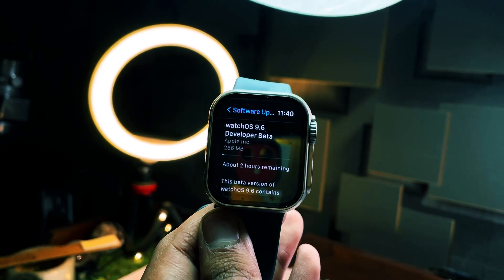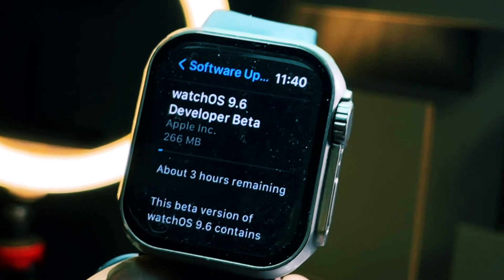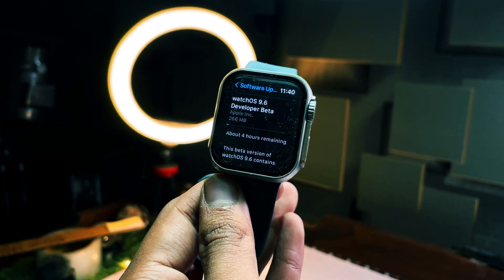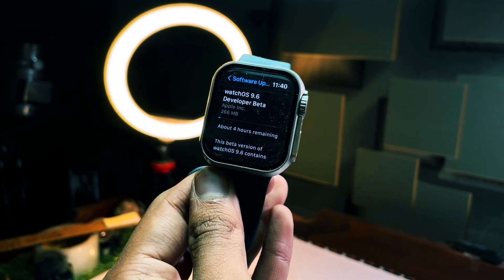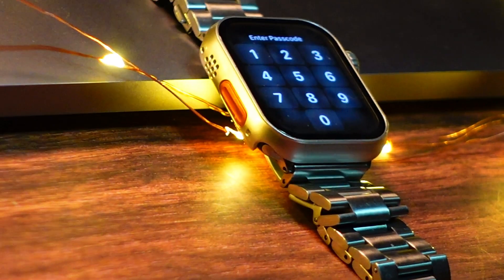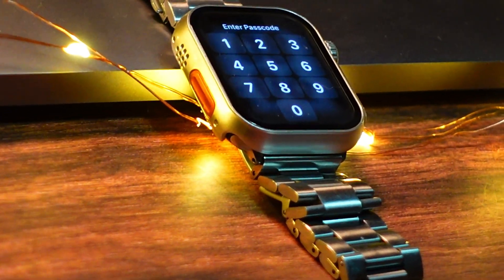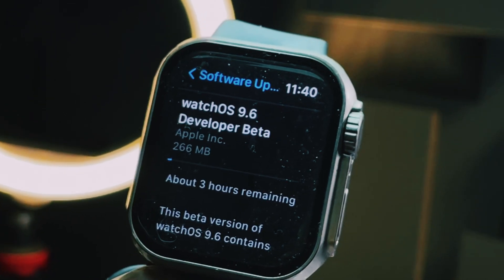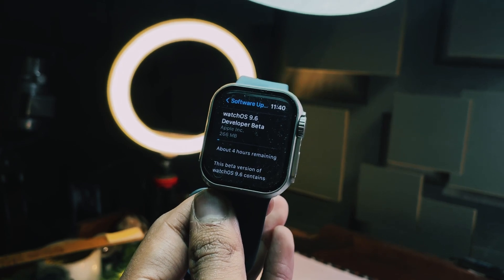WatchOS 9.6 - Released What’s New ?